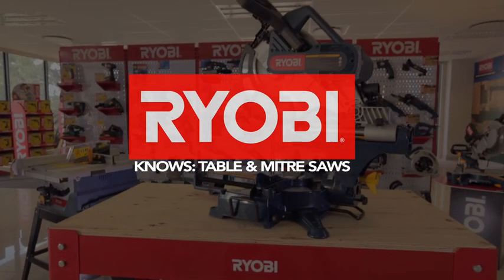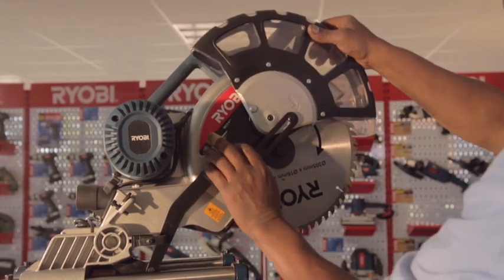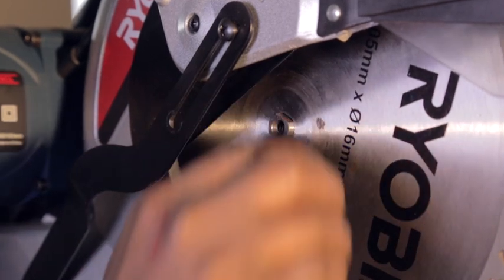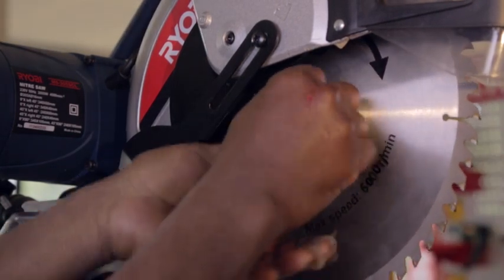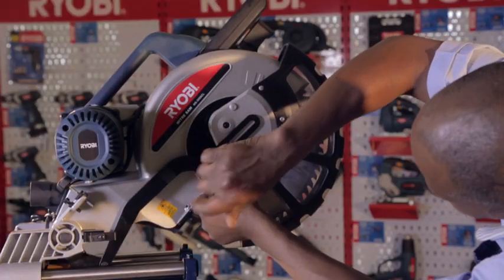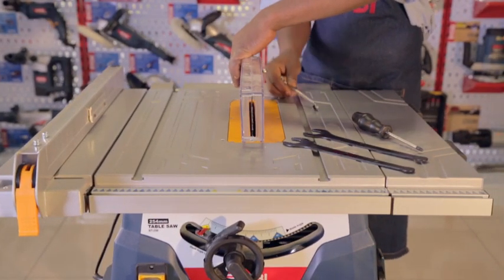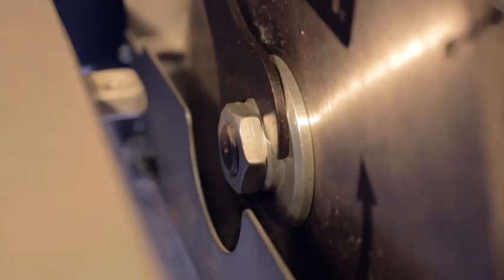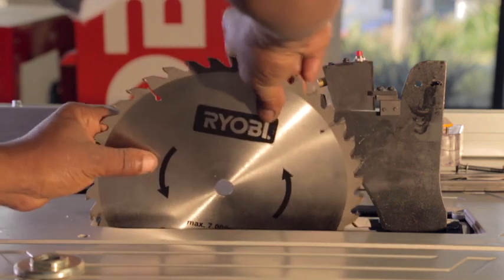Ryobi Knows Table & Mitre Saws